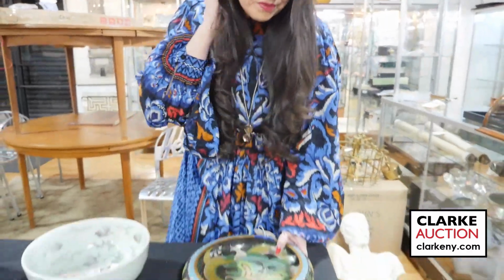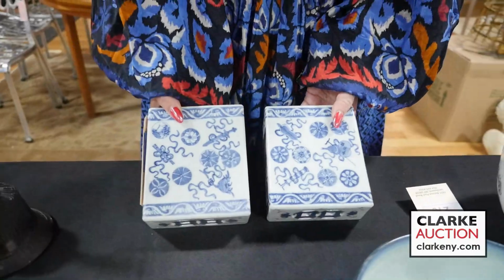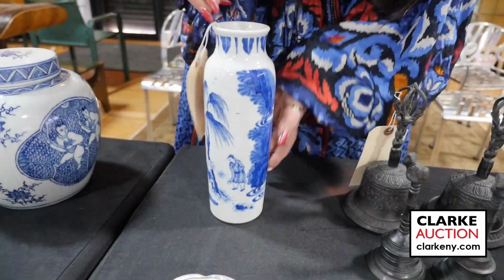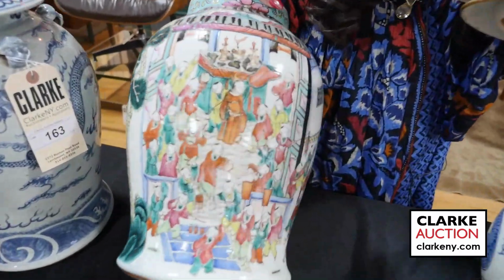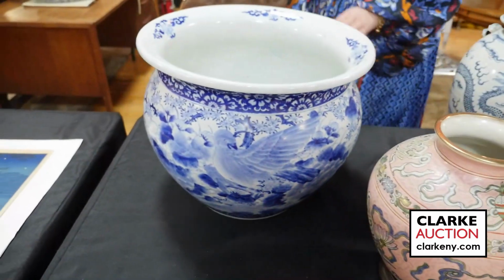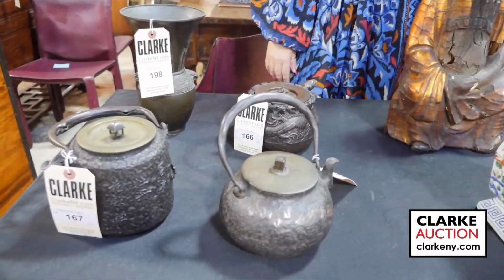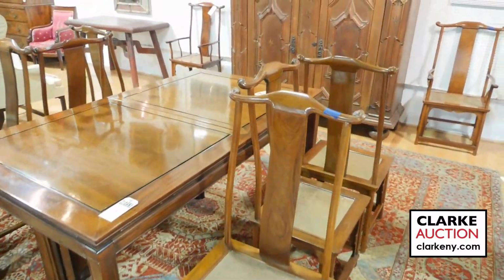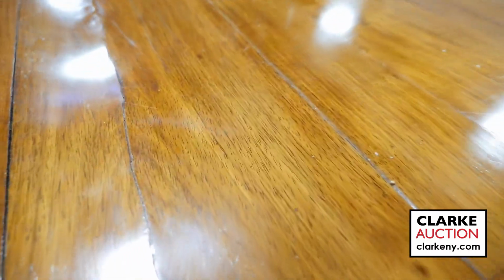Clarke Auction ASIAN Preview 1/14/24 New Year New Auction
Watch Asian highlights of our upcoming January 14 auction event! All items may be viewed in person in our Gallery located at 2372 Boston Post Road, Larchmont NY. Preview days are Thursday - Saturday 10-13 January from 12pm to 6pm.  Our New Year New Auction starts 14 January at 10AM.

We are located just outside of New York City in Larchmont, New York. Happy bidding!